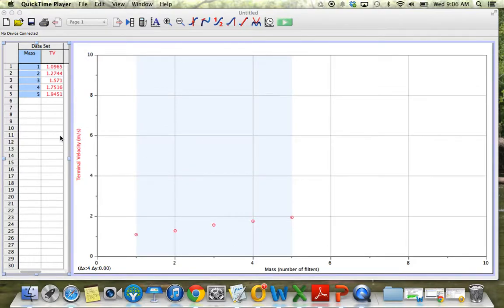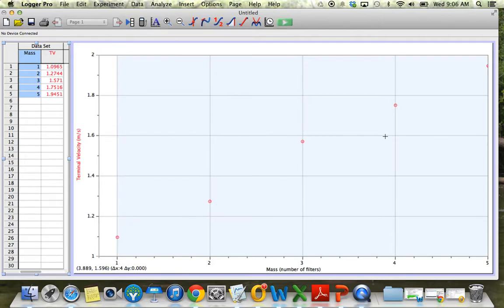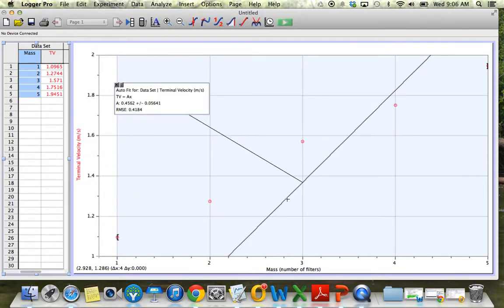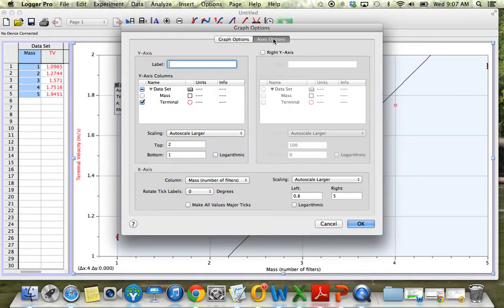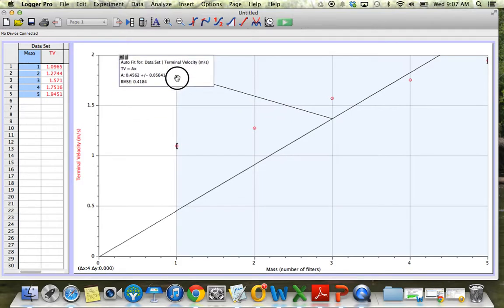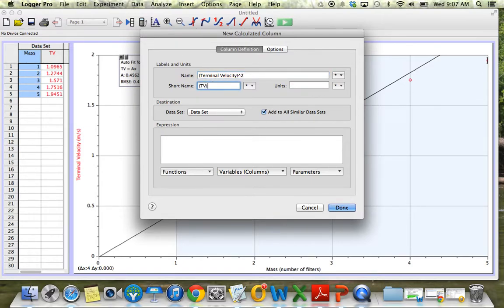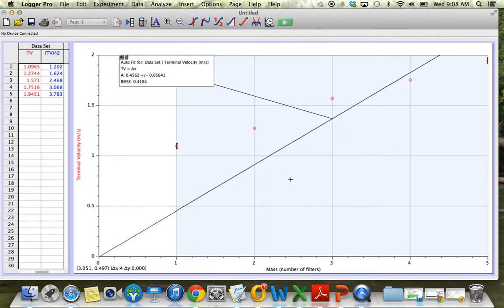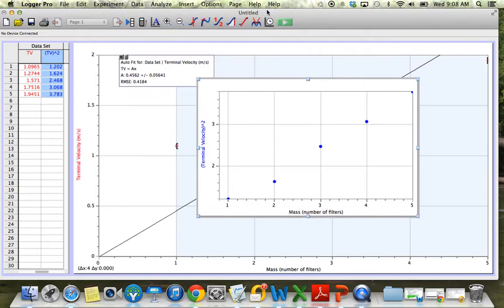Logger Pro Tutorial